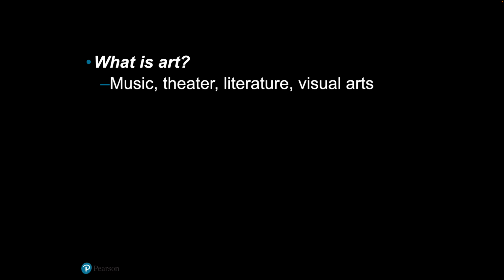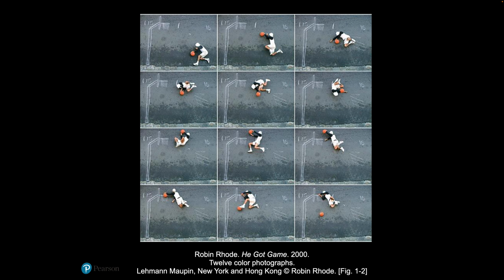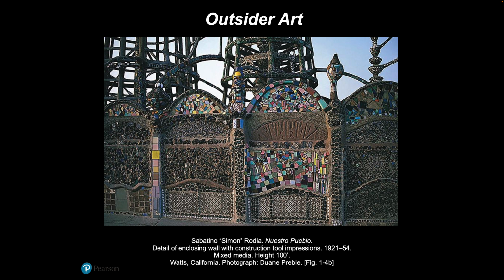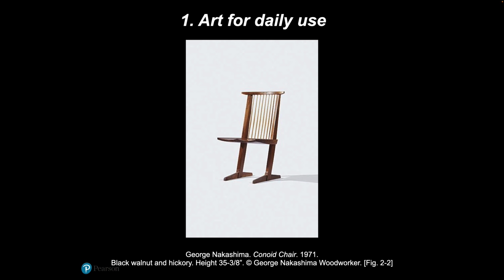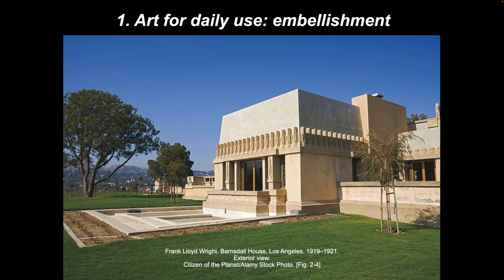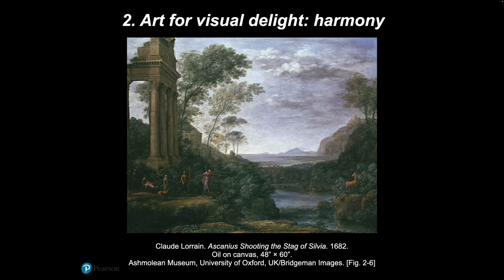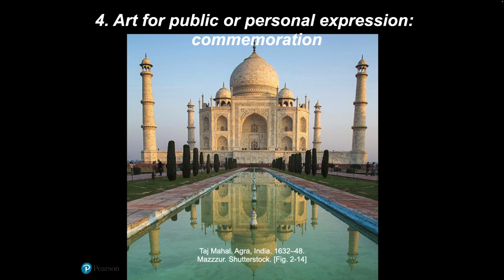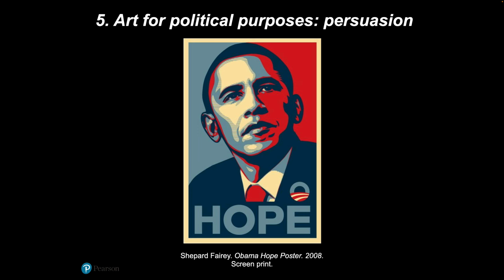Module 1 Lecture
Lecture on module 1